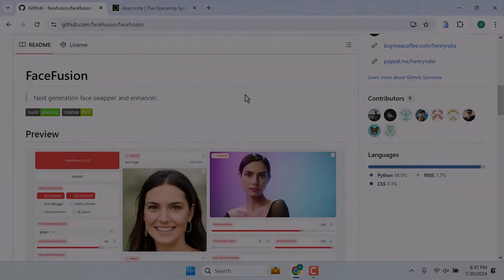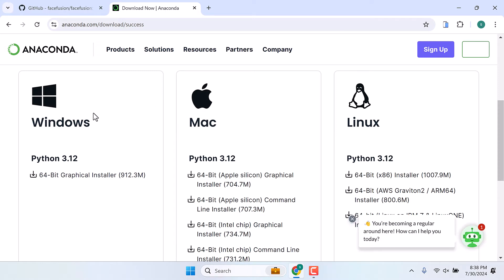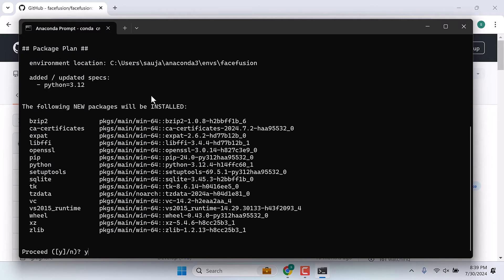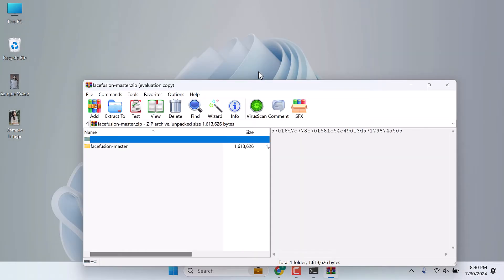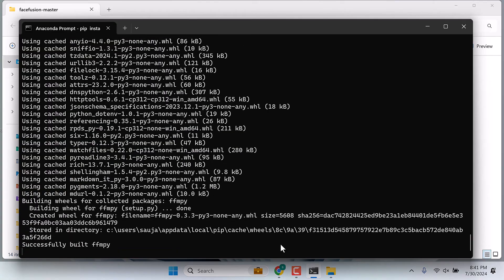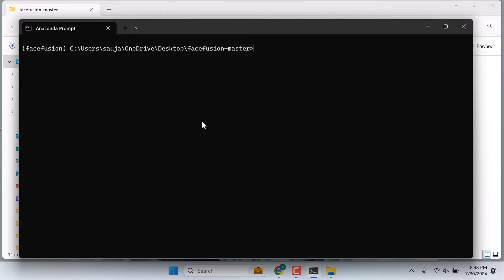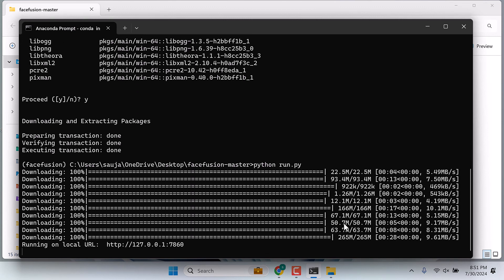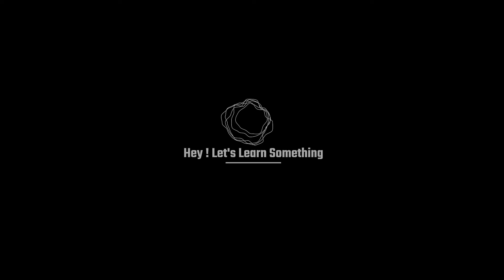Install FaceFusion on Windows | Free Face Swap, deepFake tool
DeepFake Face Swap with FaceFusion - Python Application

Here is how you can install FaceFusion on your Windows PC. Using this, you can easily swap faces in a video with just a few clicks. FaceFusion uses Python, and we will learn all the step-by-step processes to do so.